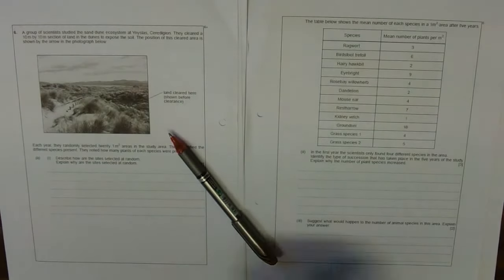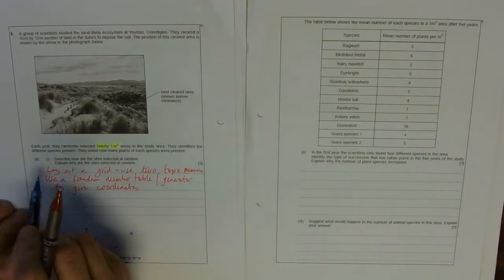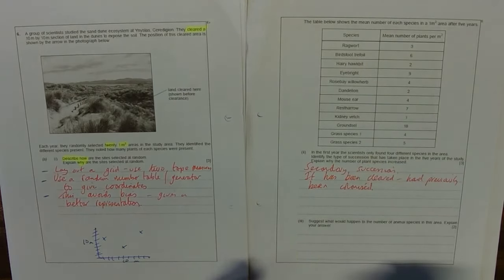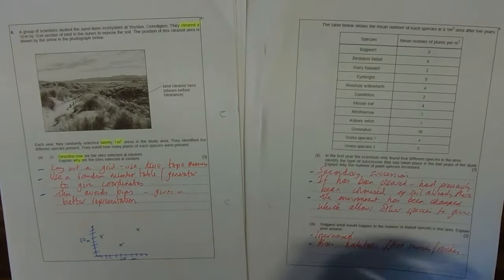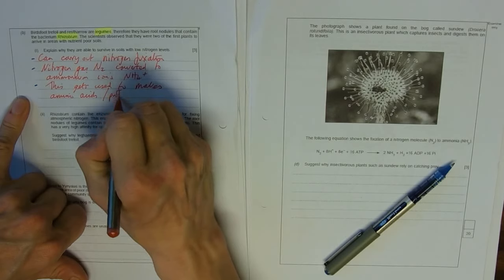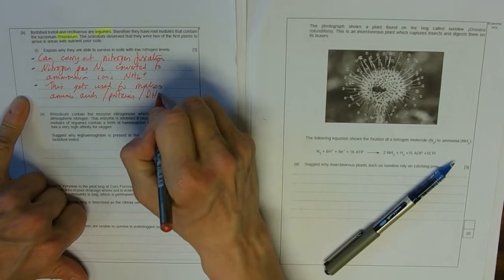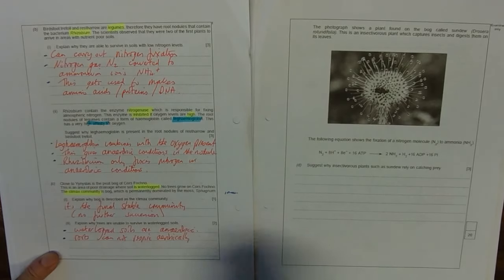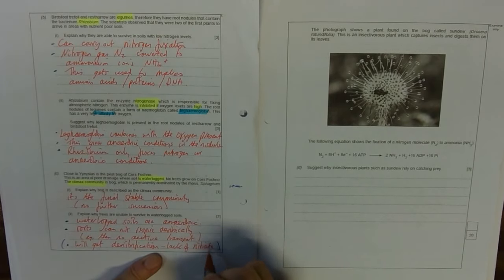C1 Class questions Q8 Sand dune succession model answer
Ynyslas Ceredigion. Easy for you to say